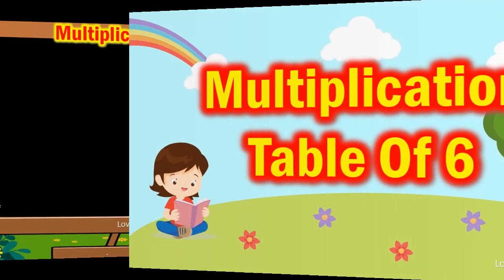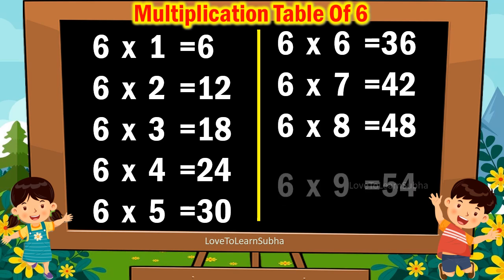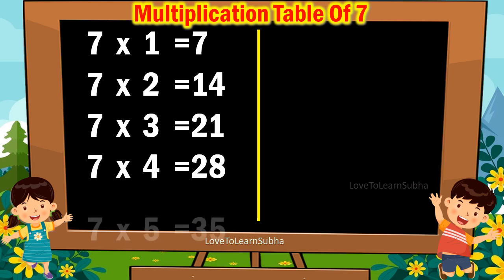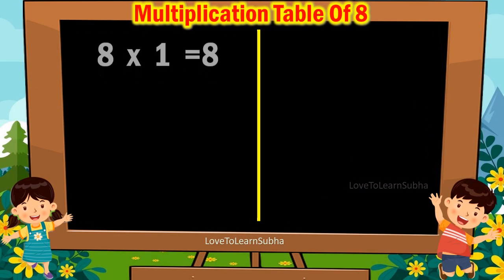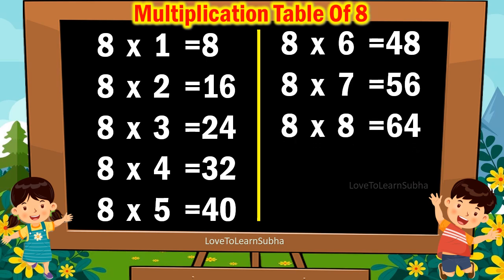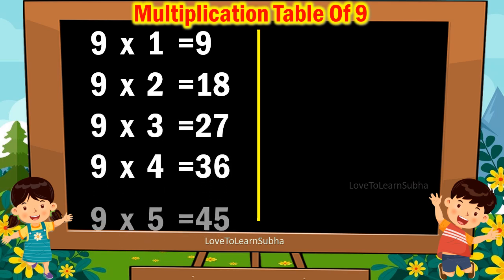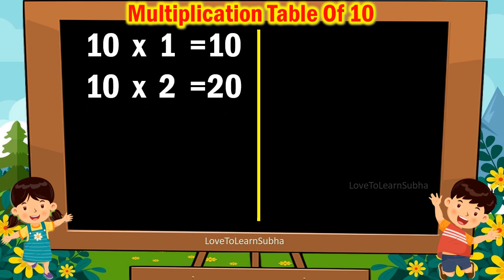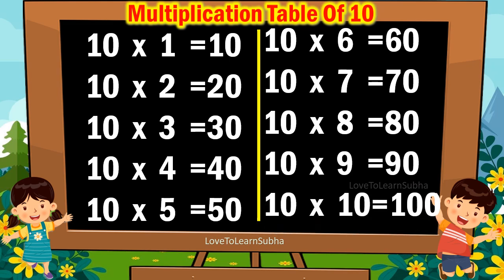Multiplication Table 6 to 10|Table Of 6 to 10|Maths Tables/Multiplication Tables/Times Table/Pahada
Our Channel include following zone:
Kids Zone:
Maths Zone

learn multiplication
learn multiplication table of 1 to 10
maths tables
tables chart
6 se 10 tak pahada
6 se 10 table
6 se 10 tak
6 se 10 tak ke pahade
6 se 10 tak pahada english mein
6 se 10 tak pahada hindi mein
6 se 10 tak pahada hindi mai
6 to 10 tables
maths
Arithmetic
premath concept

Basic Maths
maths basic
maths basic concepts
maths basics
maths basics in english
maths tricks
maths basic formulas
math concepts

educational videos
premath concept
Maths basics
Basic Maths
kids videos for kids
kids songs
kids
kids rhymes
kids learning
kids learning videos
kids learning